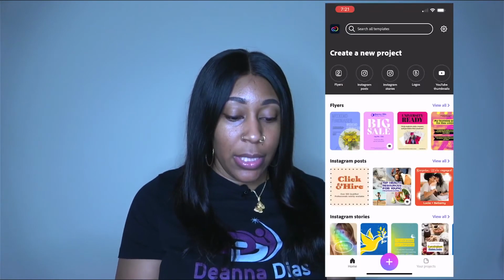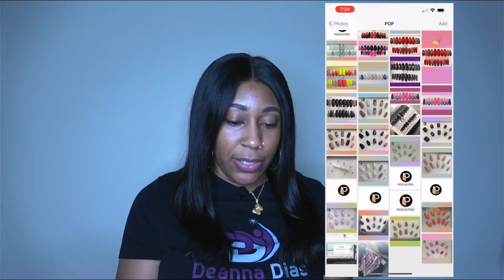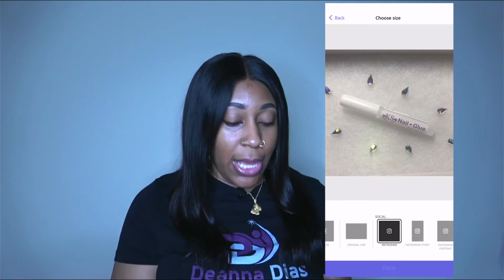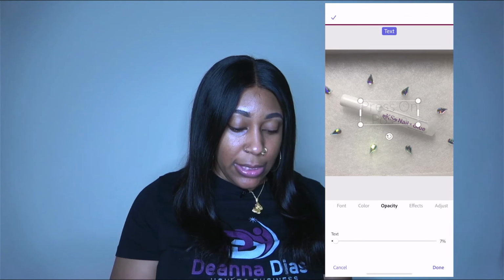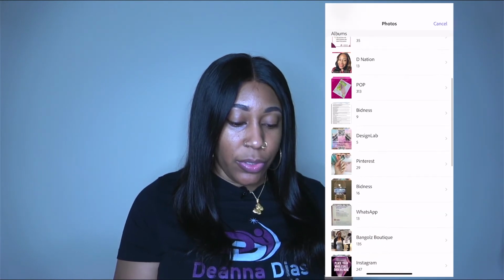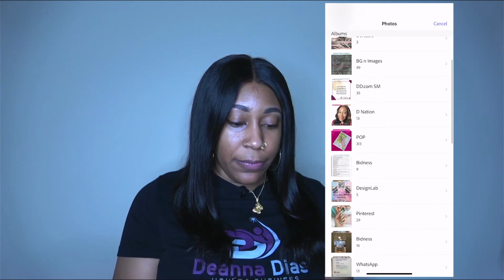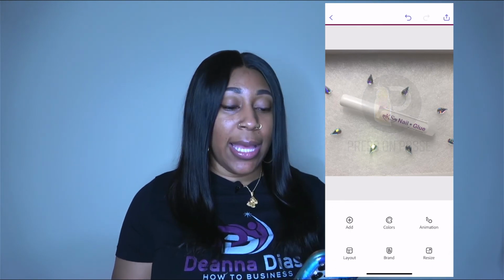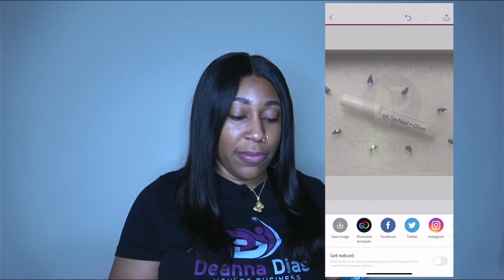How to Add a Watermark to your Images, Pics, Videos | HOW TO BUSINESS Deanna Dias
How to Business Lessons for Entrepreneurs: Today's video is about how to add a watermark using the FREE version of CC Express by Adobe. A lot of small business owners make this mistake and then end up getting a bad reputation becase someone else is scamming YOUR like minded customers. I will help you solve that today! (this is not a sponsored video but if you see this Adobe, know that I love your products! 👀)

Official entrepreneur blog and resource site/Schedule a Free Consultation with me

Clubhouse: @daressia